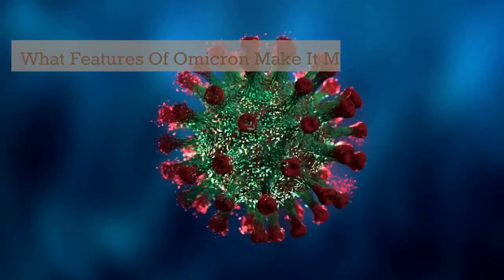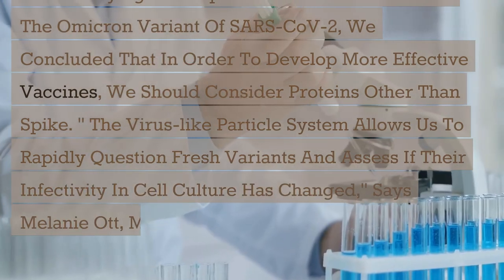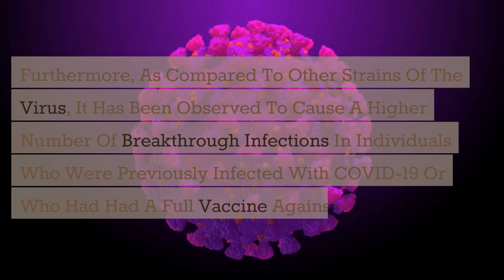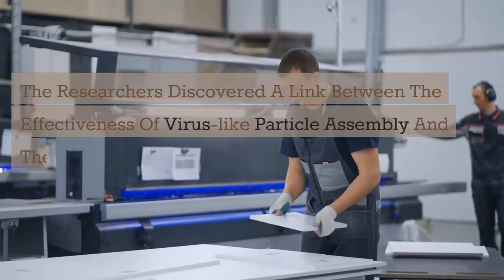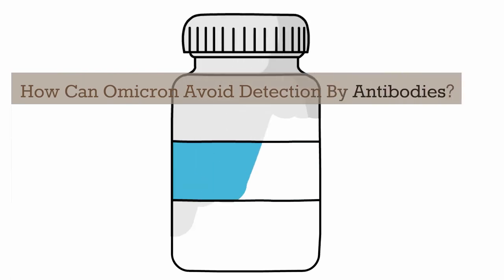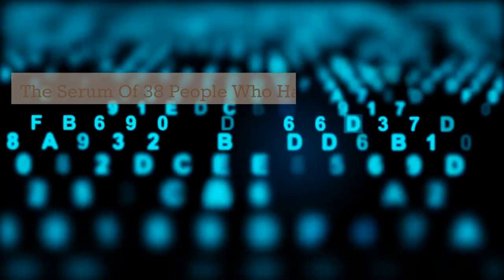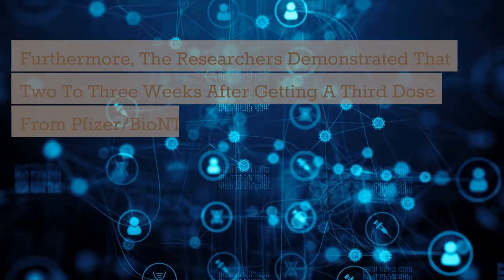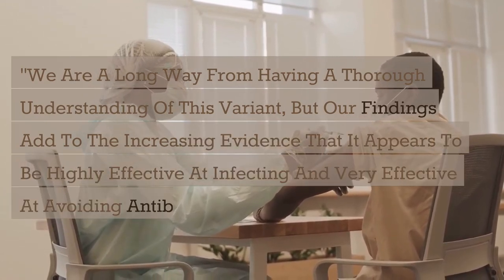OMNICRON NEW MUTATION COVID 19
omnicron has been mutating get all the new facts on the newest variant that has been avoiding all vaccines